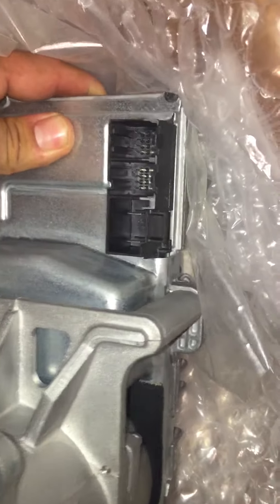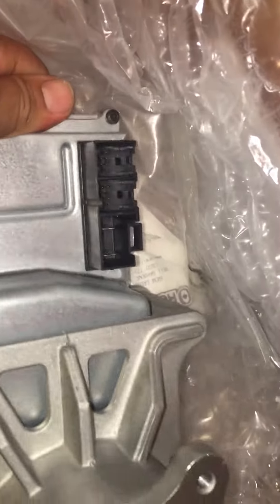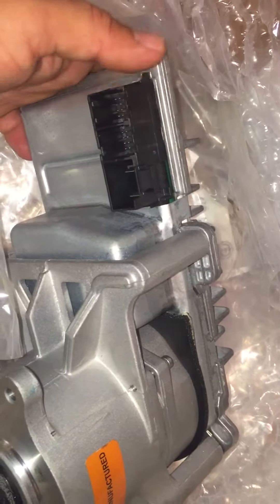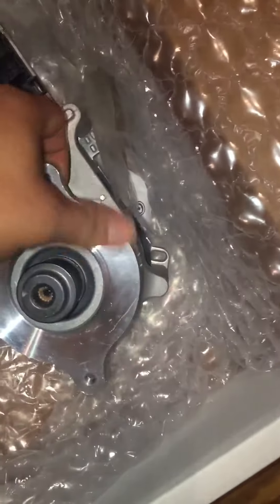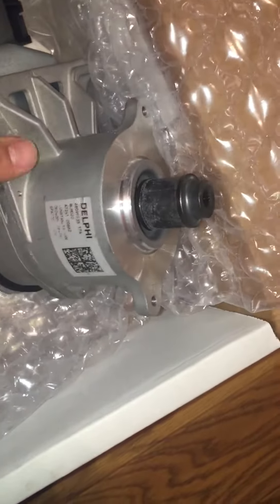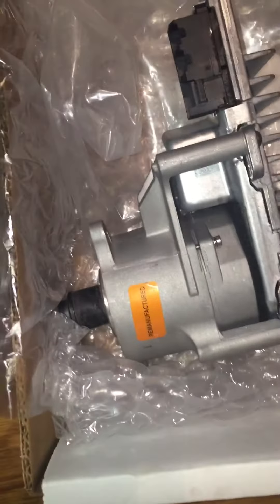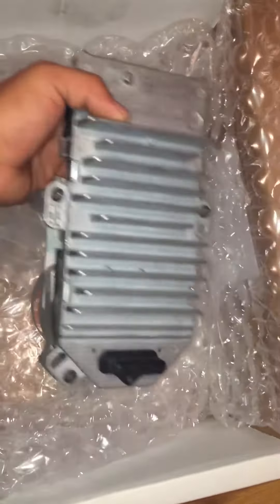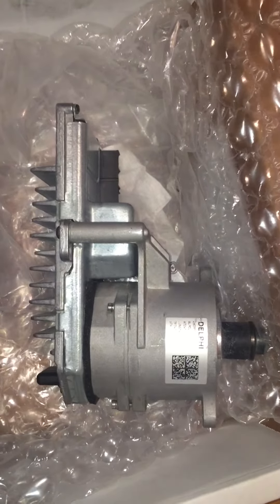2009 G6 Pontiac 2.4 electric power steering assist motor